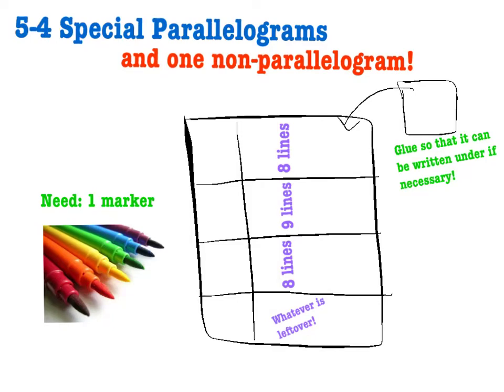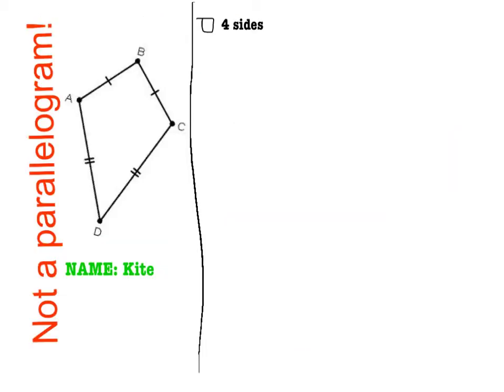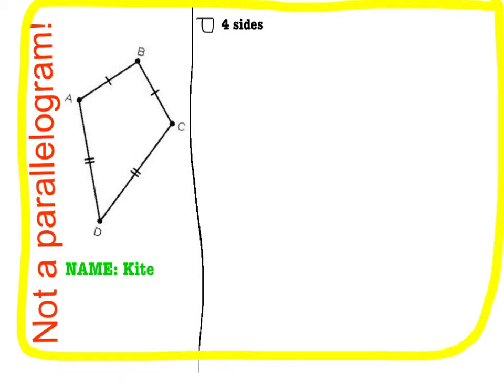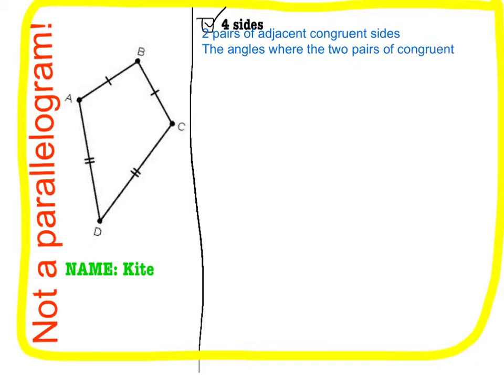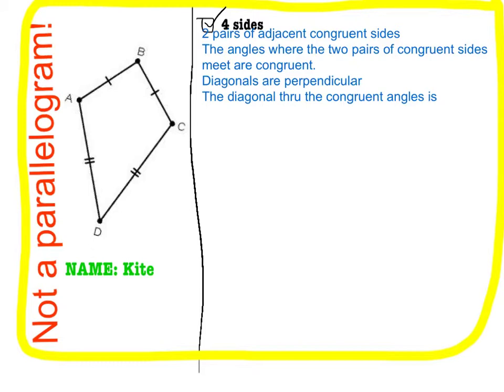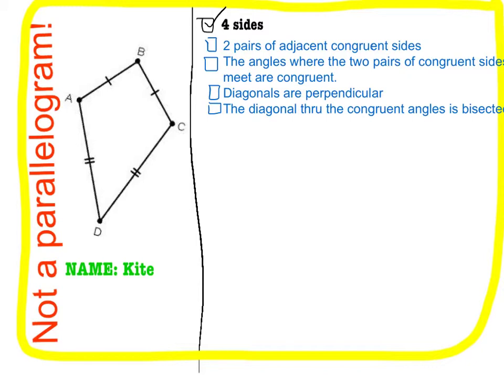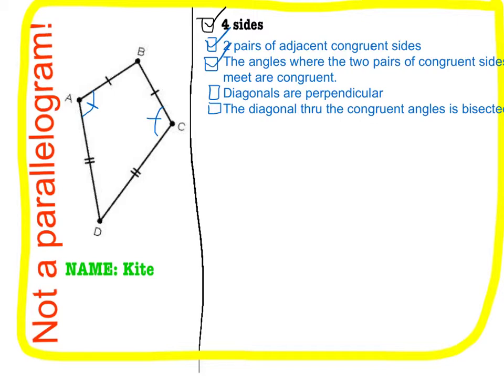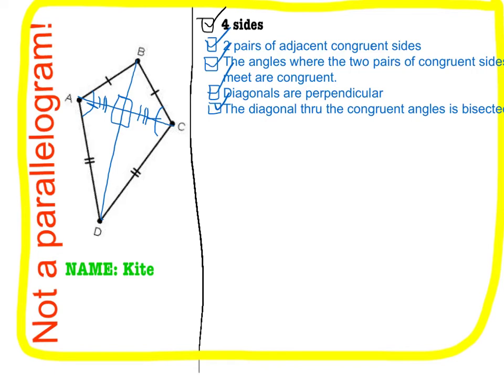Geo 5 4 kite